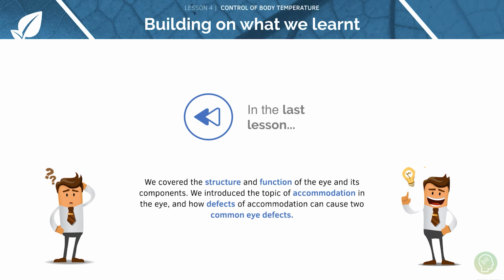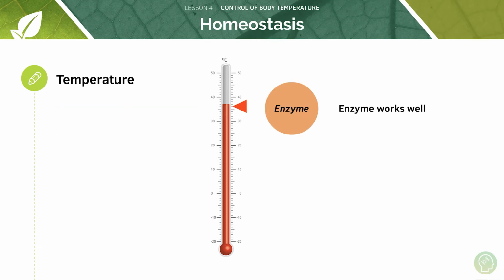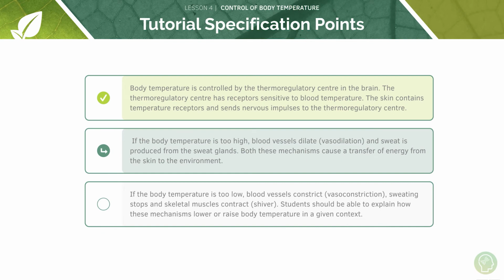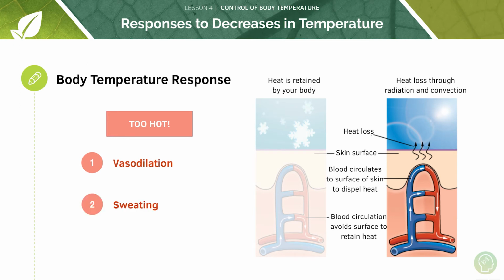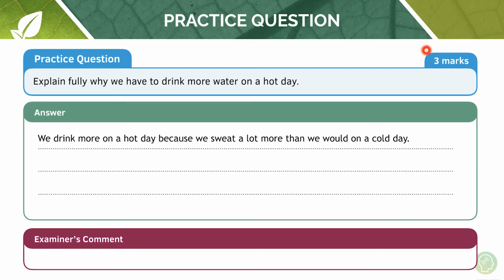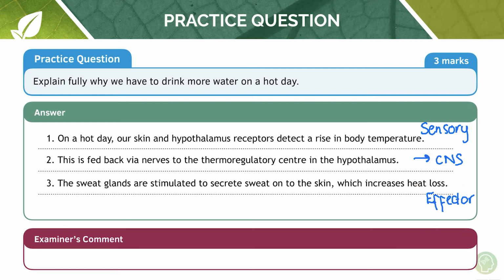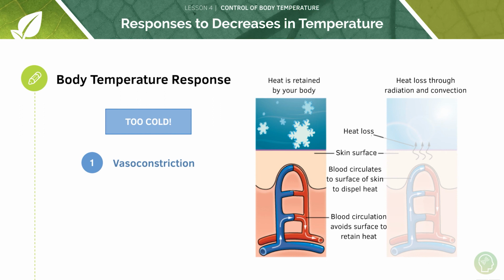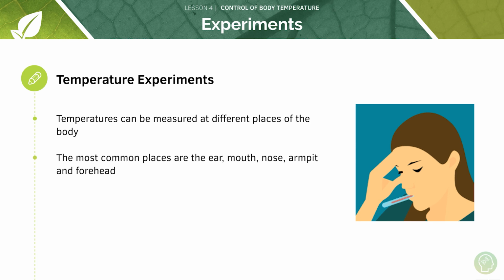AQA GCSE Biology: Control of Body Temperature (biology only)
Today’s Video is on Control of Body Temperature (biology only) from the GCSE Biology AQA Specification and feel confident about exam technique! ✅

GCSE Biology especially for AQA can be tough but fortunately we’ve made this tutorial to help you score the A* you need for questions on Control of Body Temperature (biology only).✅

1. Homeostasis and Body Temperature
2. Responses to Increases in Body Temperature
3. Responses to Decreases in Body Temperature

TIMESTAMPS ⏱
1. Homeostasis (1:24)
2. Responses to Increases in Body Temperature (4:28)
3. Responses to Decreases in Body Temperature (5:03)
4. PRACTICE QUESTION (7:25)
5. Responses to Decreases in Body Temperature (10:12)
6. Cooling Curves (12:05)
7. Experiments (12:45)